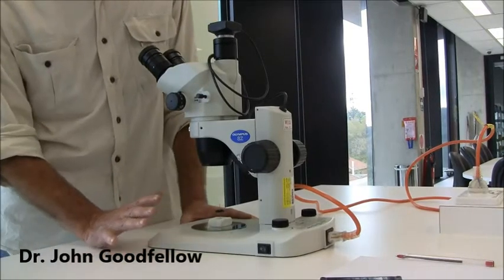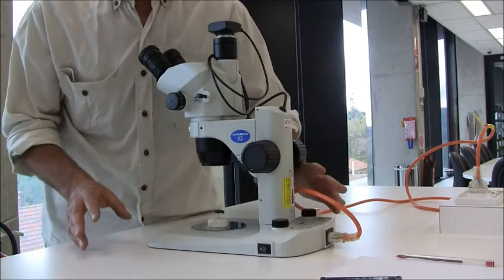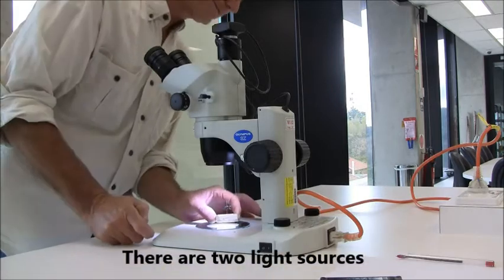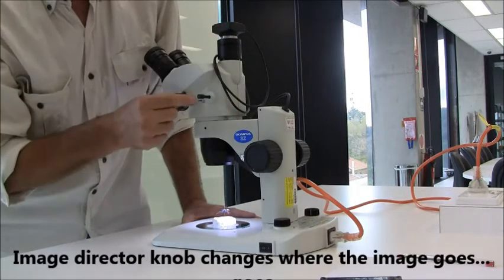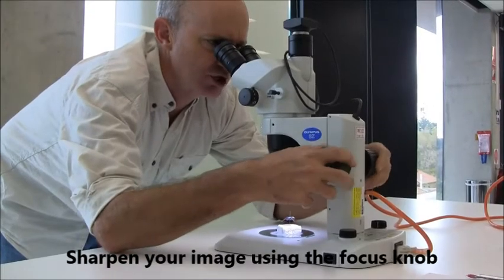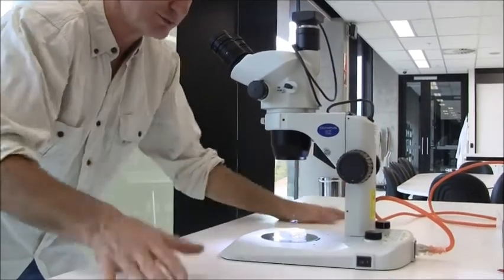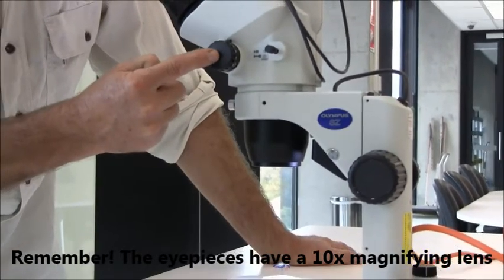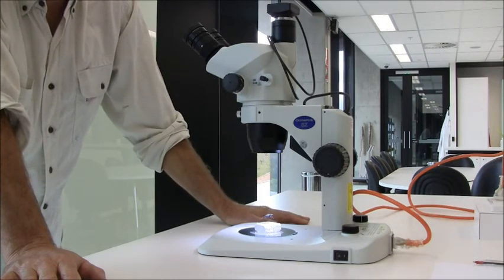Anatomy of a dissecting microscope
John gives us a short tour around a microscope.

These are Olympus SZ61/SZ2-ILST dissecting microscopes and they will be used extensively during first year practical classes.